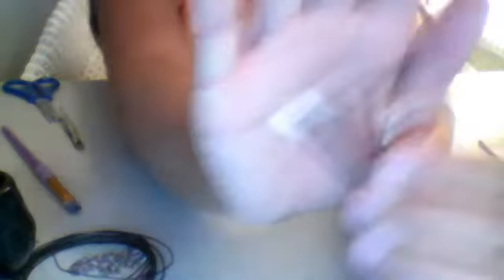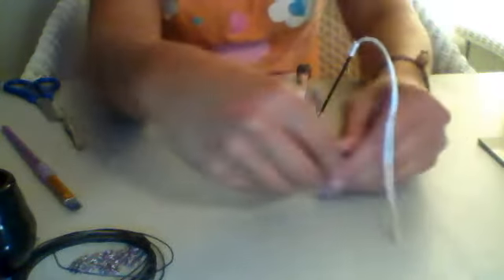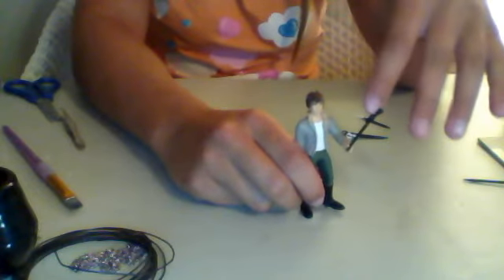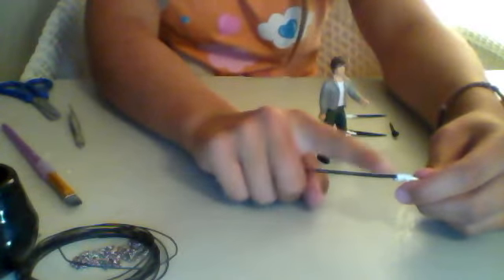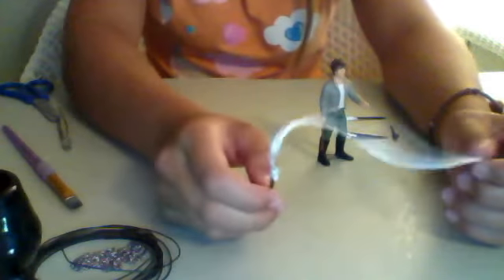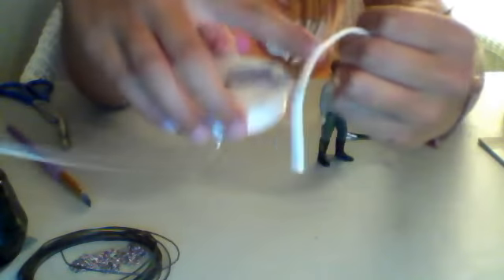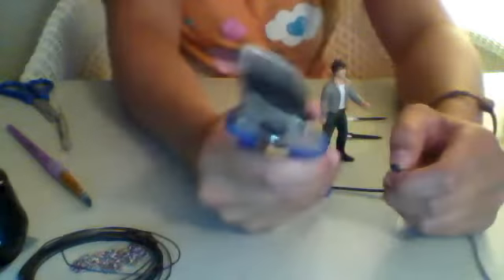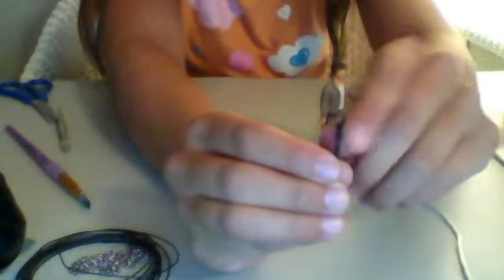homemade for your schleich(crops and whips)